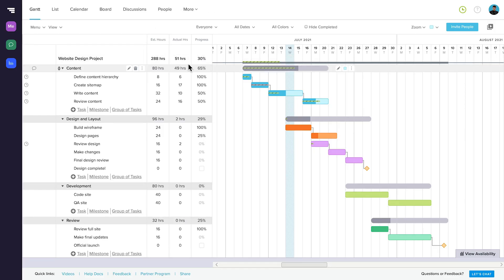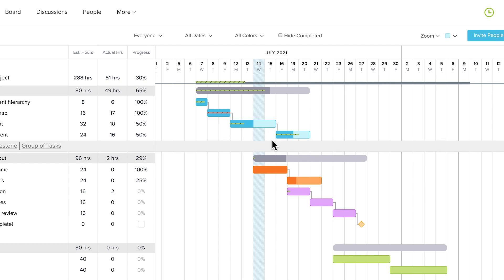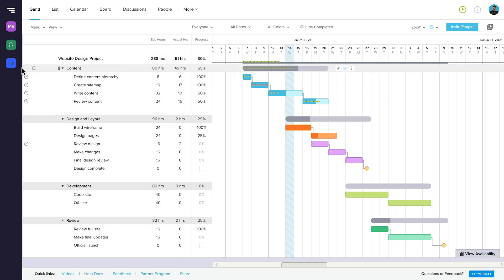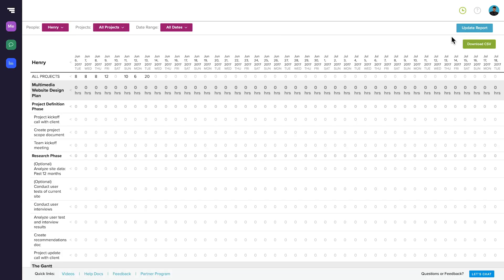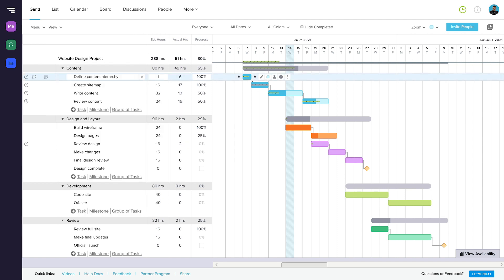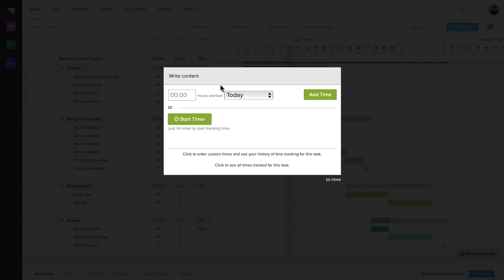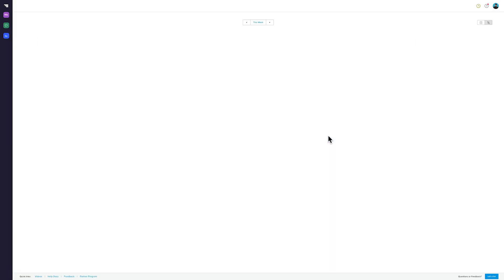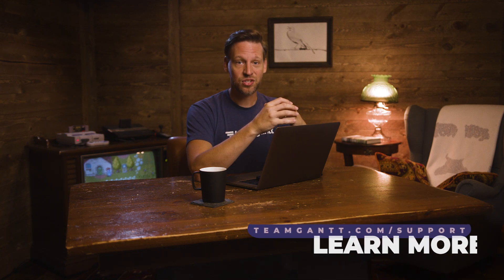Tracking Estimated vs Actual Hours in Your Gantt Chart | TeamGantt Tips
Learn how to detect overages directly from your gantt chart by comparing progress with your plan, plus see how time tracking works in TeamGantt.

In this video, we’ll show you how to:

- Tell when time spent on a task has exceeded the estimated hours
- Spot tasks that are at risk of going over the budgeted hours

Having this information handy as a project progresses enables you to quickly adjust things before they get out of hand. It’s also great for project retrospectives to see where you may need to adjust project estimates moving forward.

You’ll also get a quick tutorial on time tracking in TeamGantt. Learn how to:

- Run time tracking reports in TeamGantt
- Track, edit, add, or delete time for a task
- Add or adjust times for multiple tasks at once from the time sheet
- View daily and weekly time totals for a project

For more information on hourly estimation, time tracking, and hourly vs. task progress, check out the following support docs: